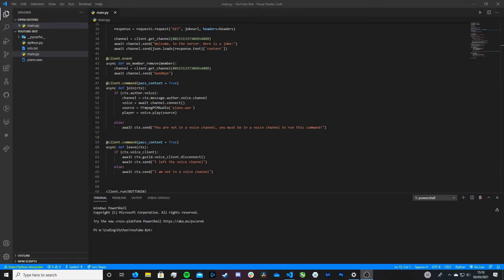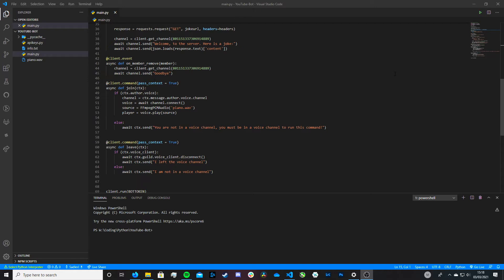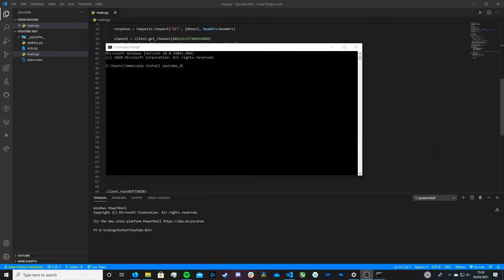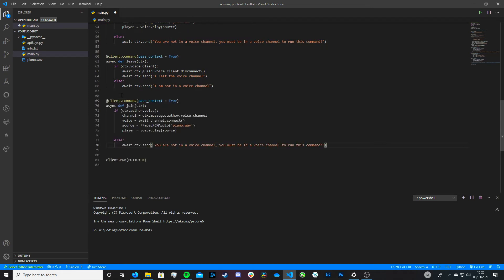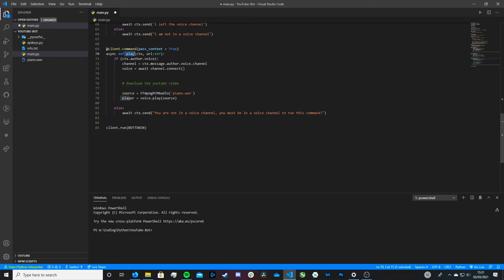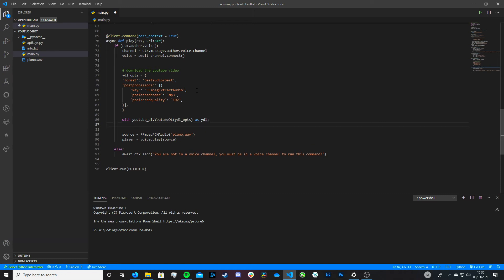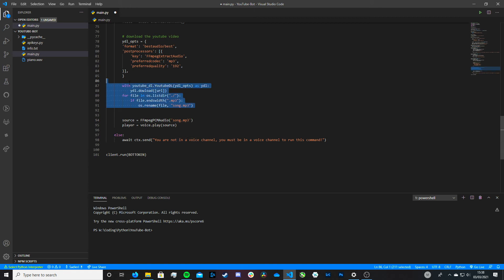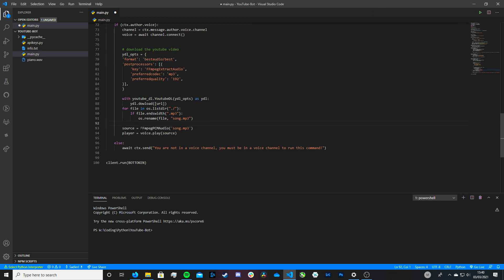How Discord Bots are able to stream audio from YouTube!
In this video, I cover how Discord Bots are able to stream audio from YouTube videos. This video is for educational purposes (to show you how other people illegally do it) only and I do not encourage at all that anyone tries this as it does break YouTube's terms of service and can actually be illegal.